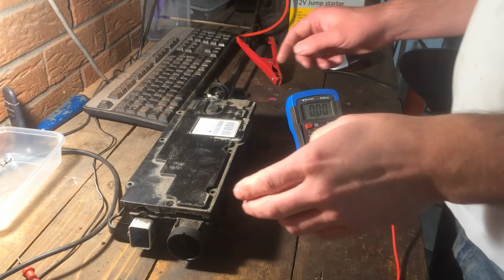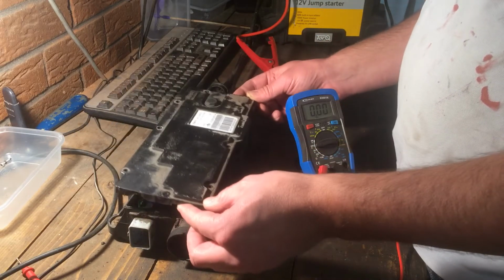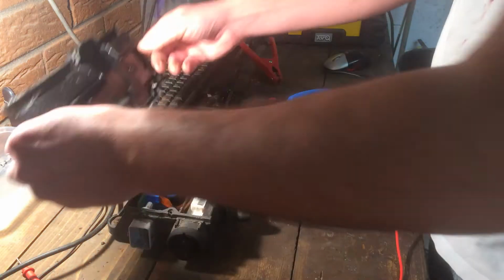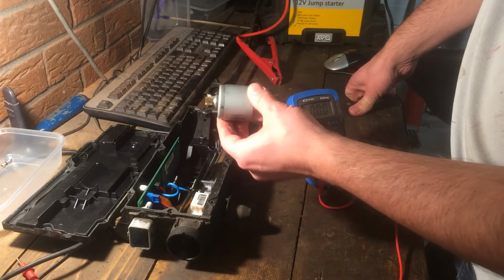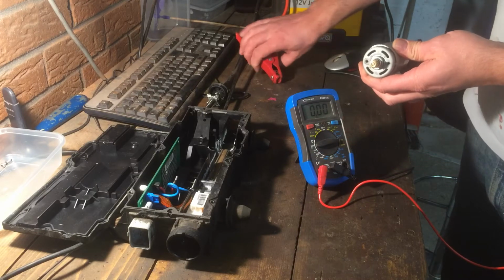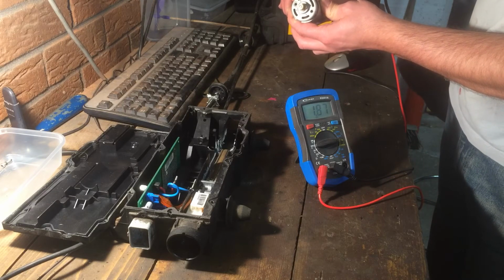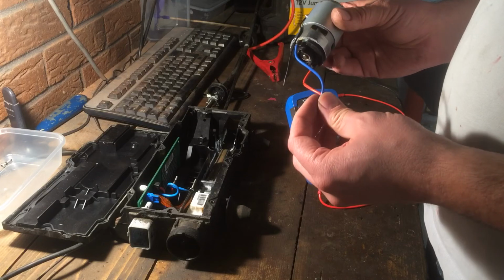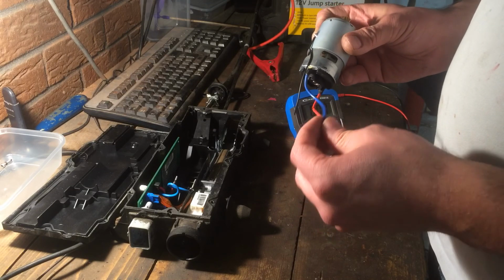Ford C-Max electric parking brake repair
Trying to repair a broken parking unit on a 2006 C-Max

Link below to Renault Scenic video by Steven McKenna was very useful